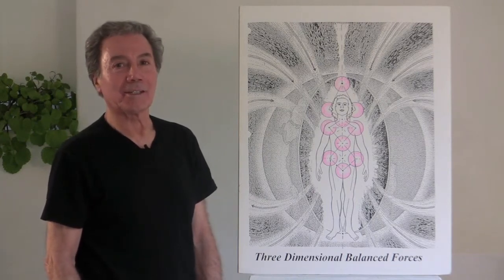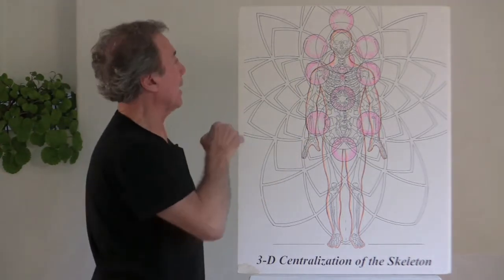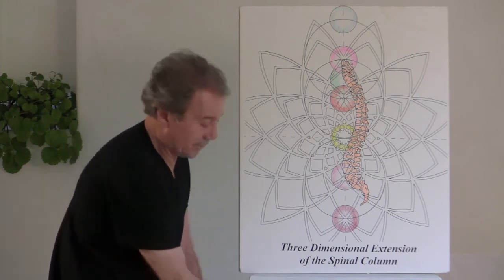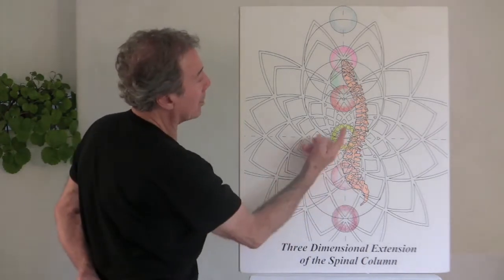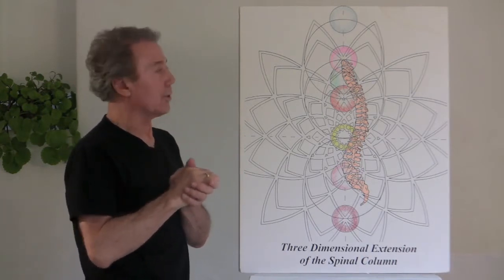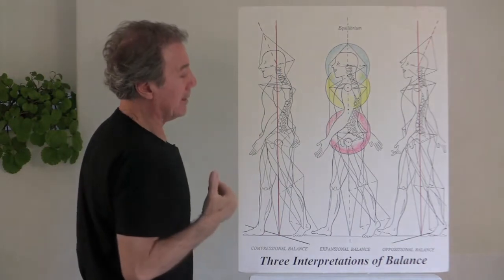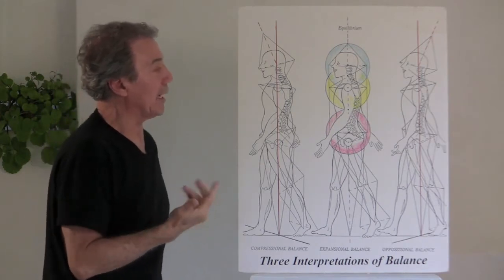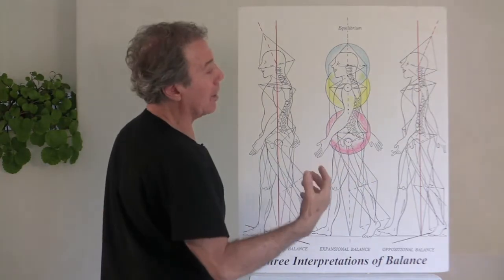First Section Standing: 0 Point Balance with Graphics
unity in motion, three-dimensional movement